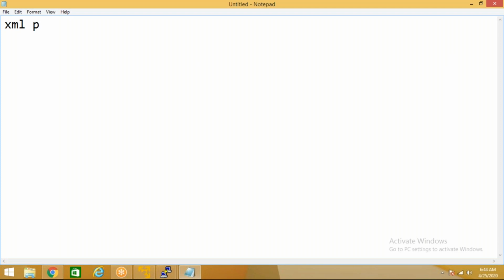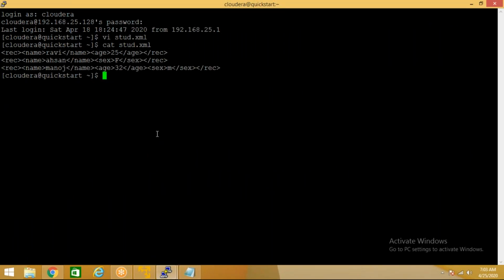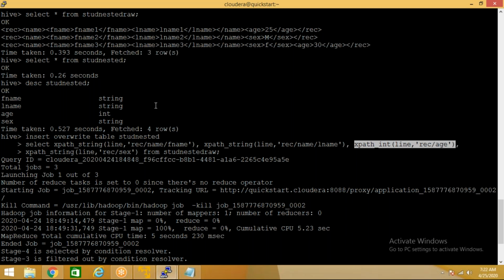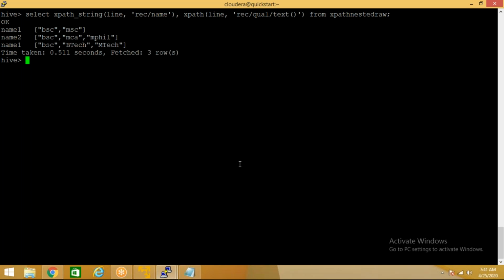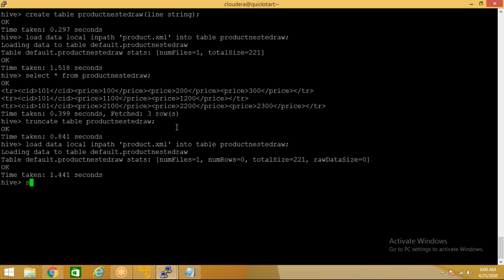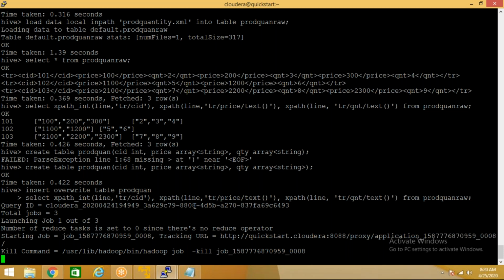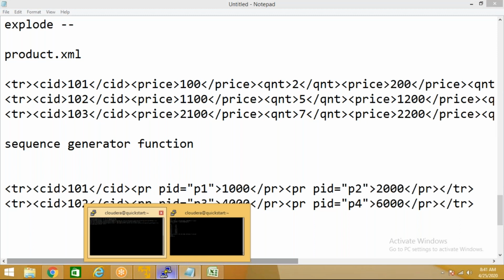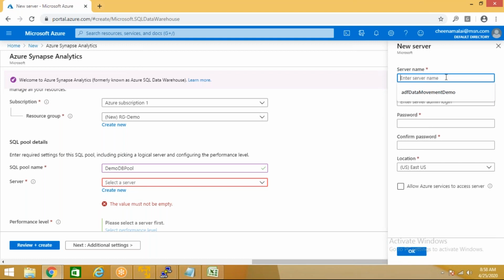Hive -- XML Data Processing